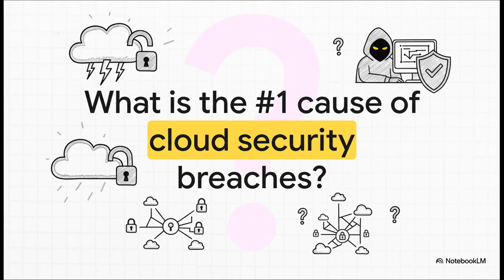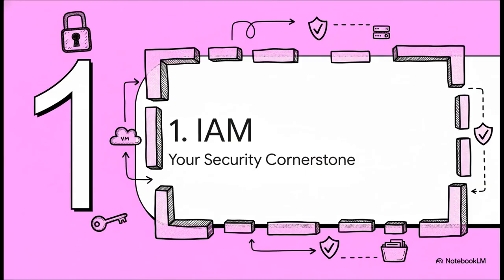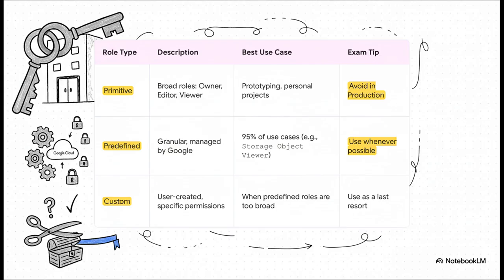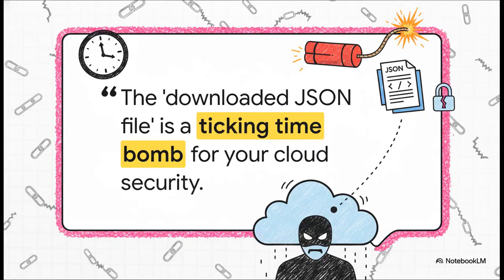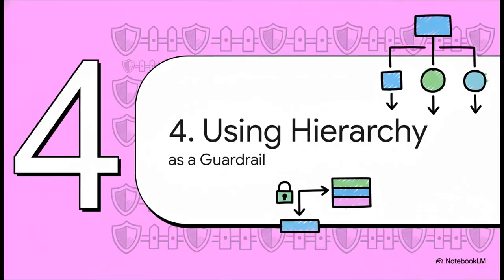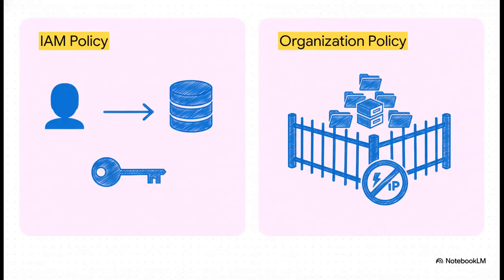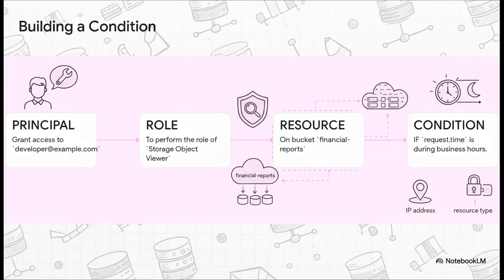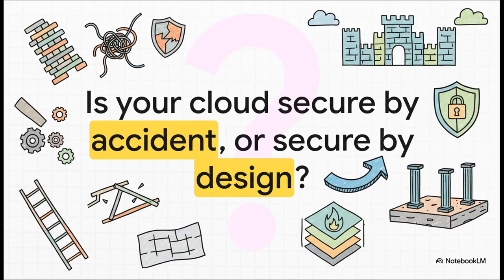5. Mastering GCP IAM for PCA